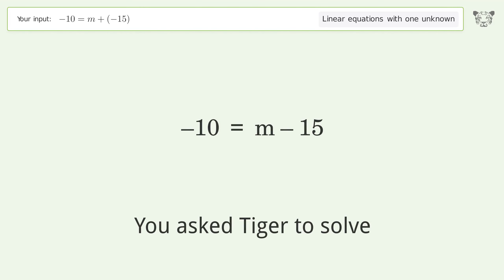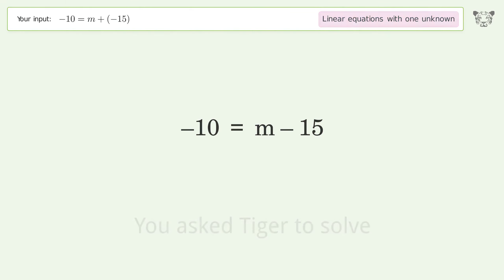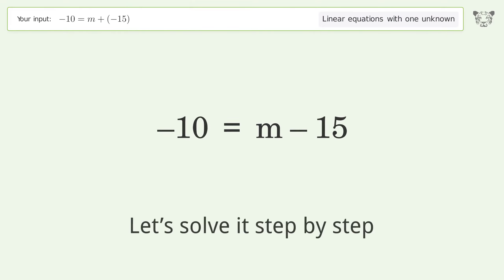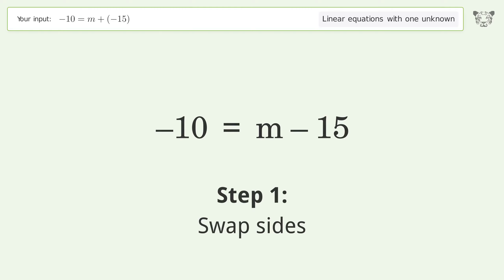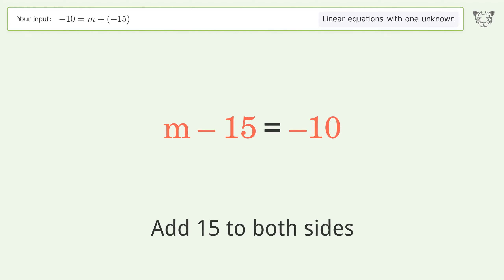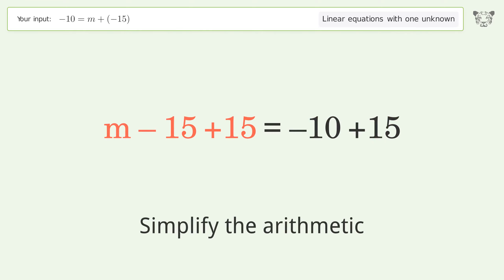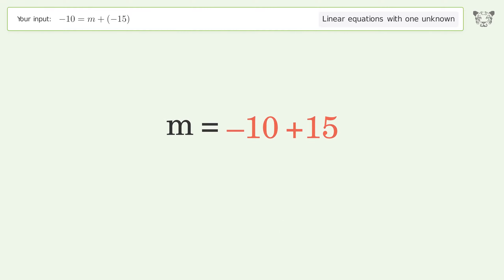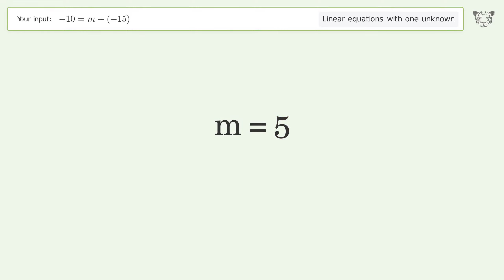Linear equation with one unknown: Solve -10=m+(-15) step-by-step solution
Solving -10=m+(-15) using the linear equation with one unknown solver

for a step-by-step and more tips and tricks for dealing with linear equations with one unknown.